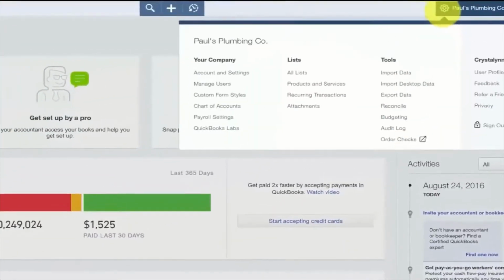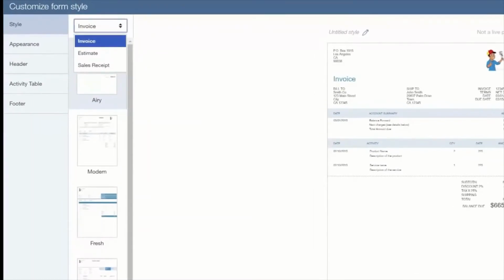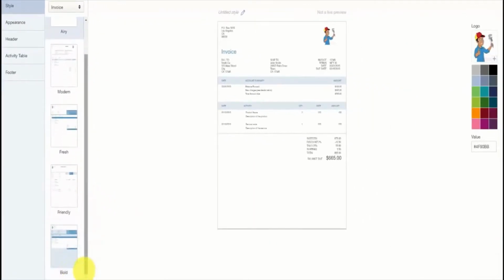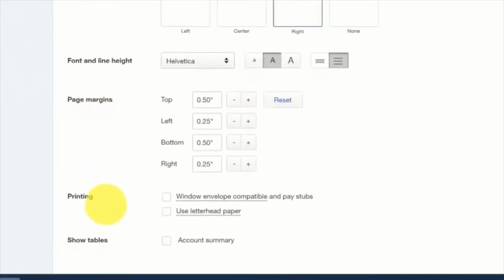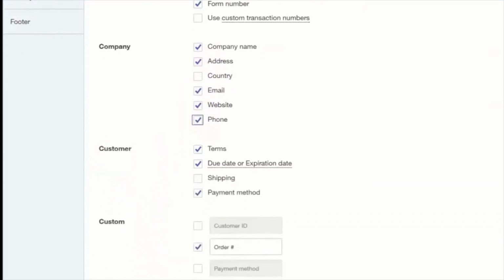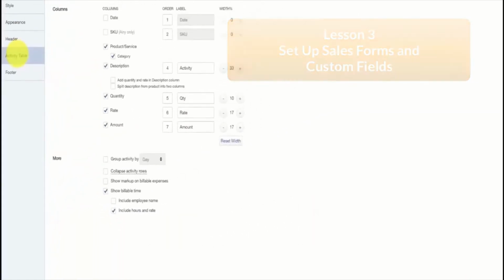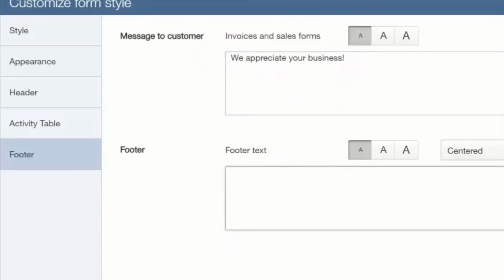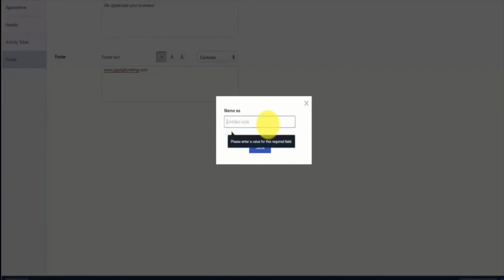How To Customize Invoices In QuickBooks Online